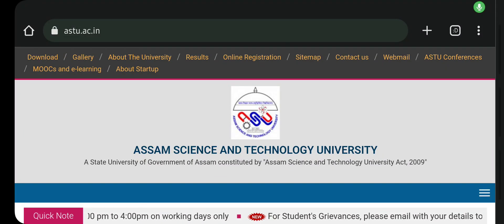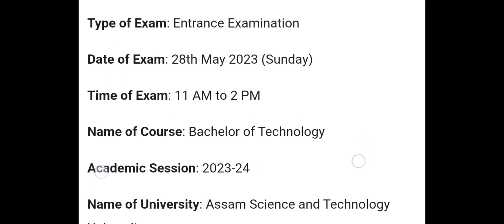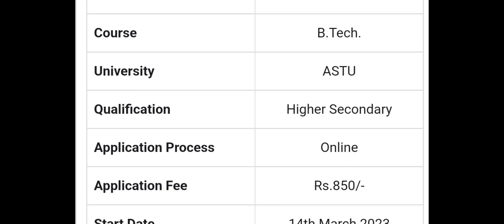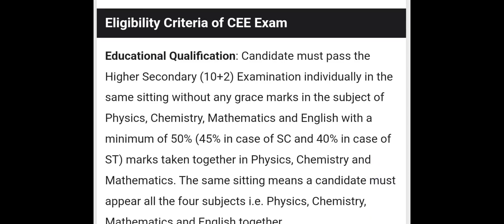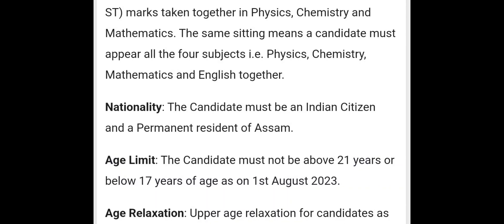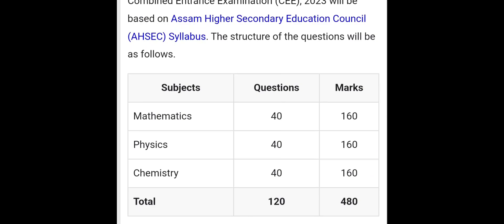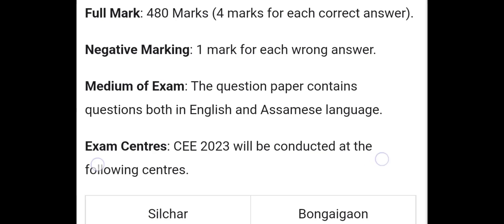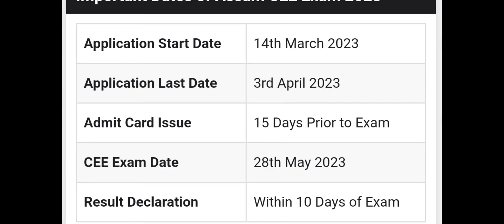Assam CEE 2023 || when will be start aplication for CEE 2023 assam | eligibility criteria | syllabus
CEE assam 2023 || when will be start aplication for CEE 2023 assam || eligibility criteria || syllabus.

👉PAT helping WhatsApp group from this channel